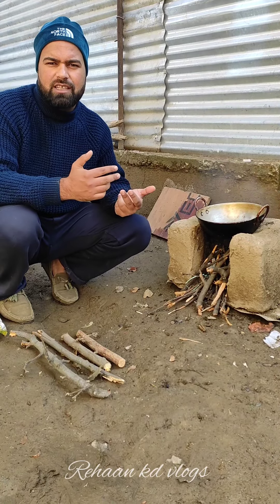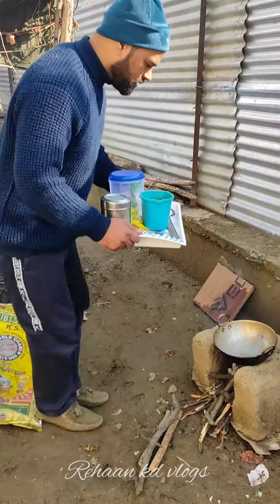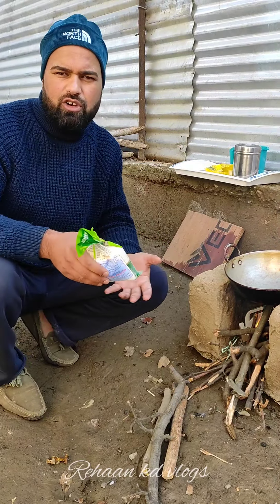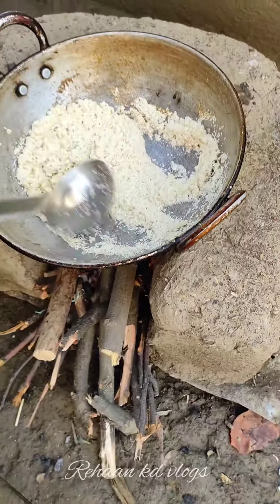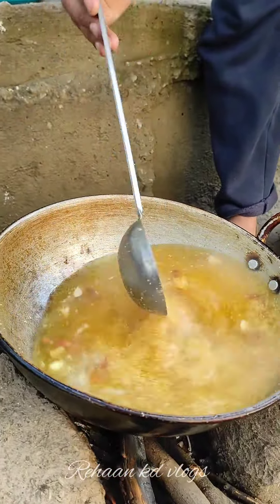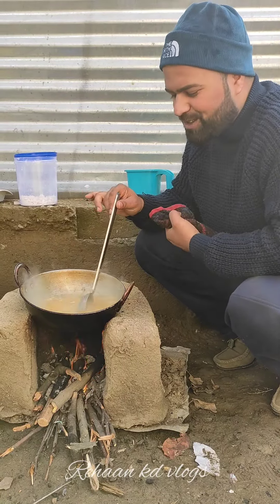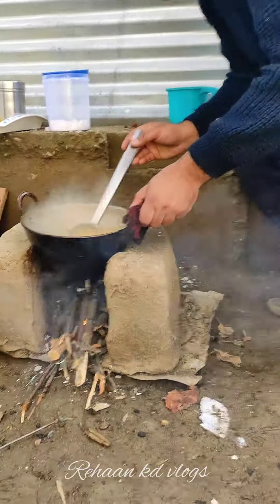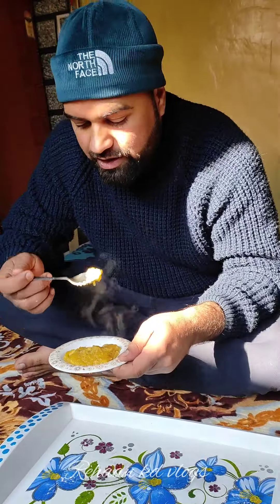1980's Method of Making kashmiri Halwa 🤗 Let's know about starch - Nishasta also 🤔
1980's Method of Making kashmiri Halwa 🤗 Let's know about starch - Nishasta also 🤔